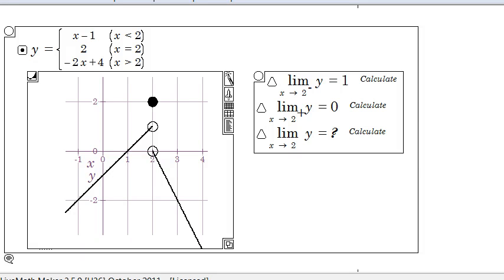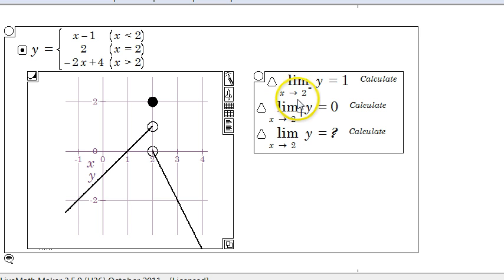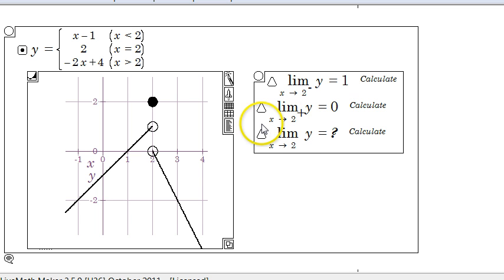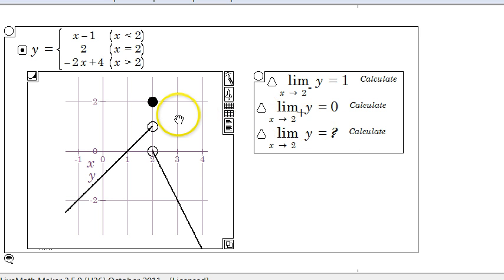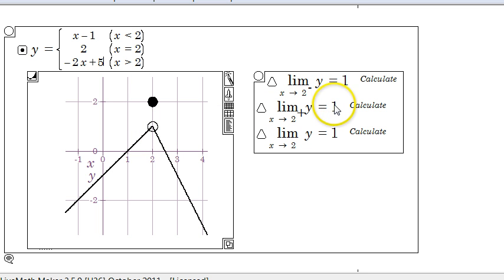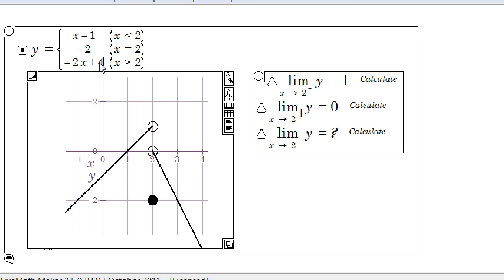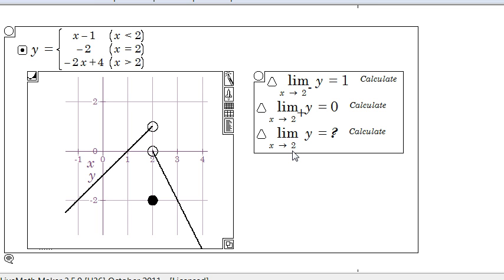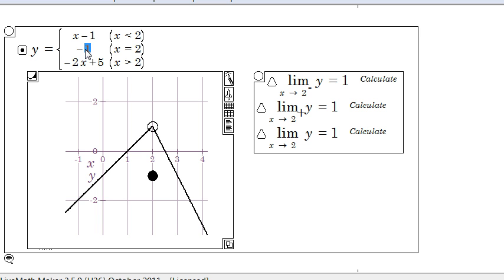One Sided Limits